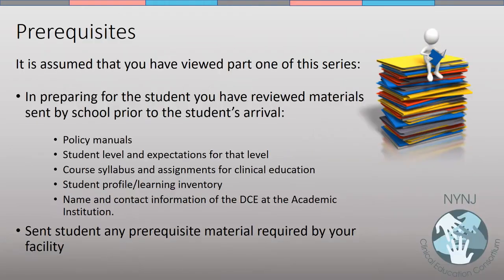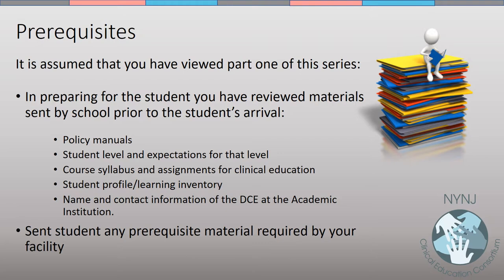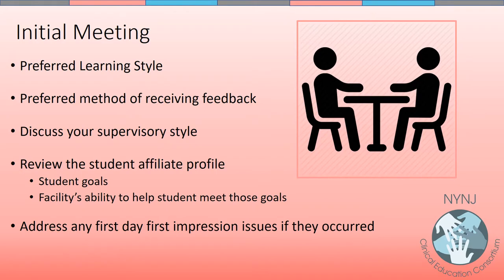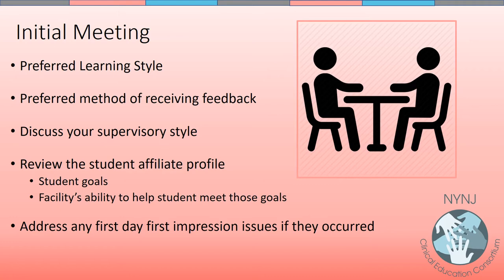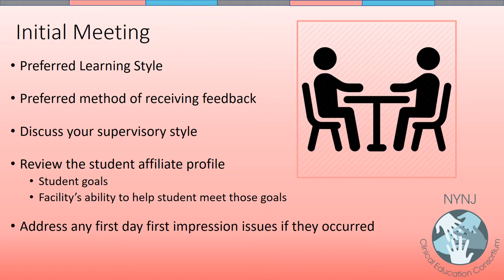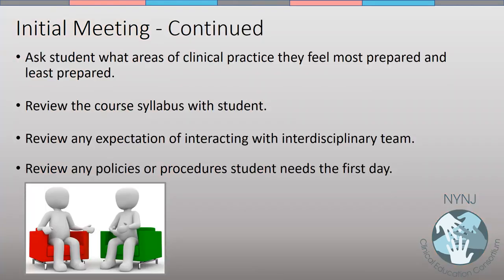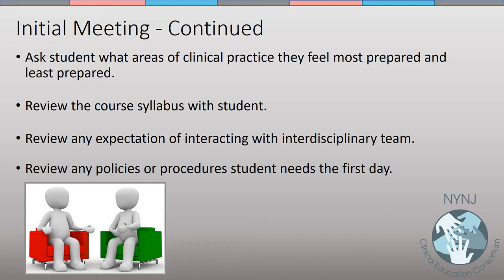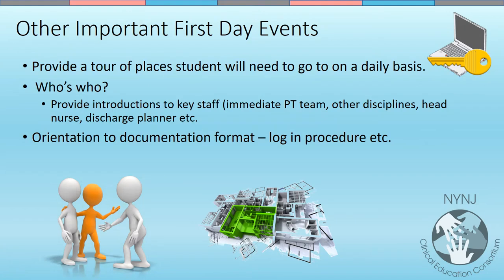Module II - The Student's First Day